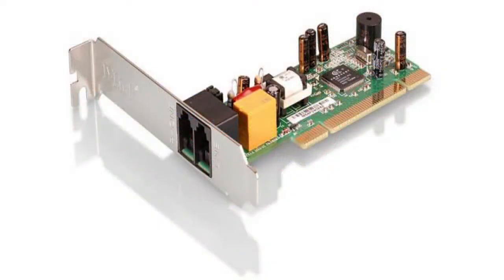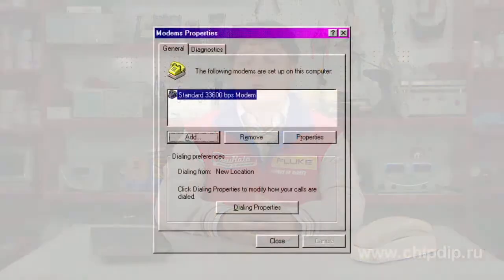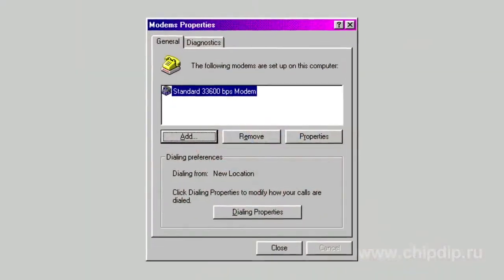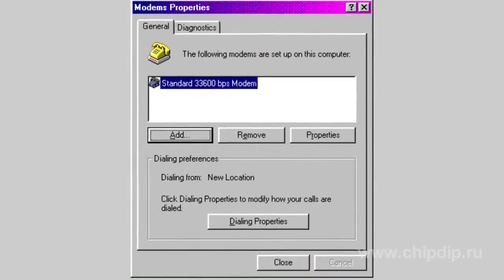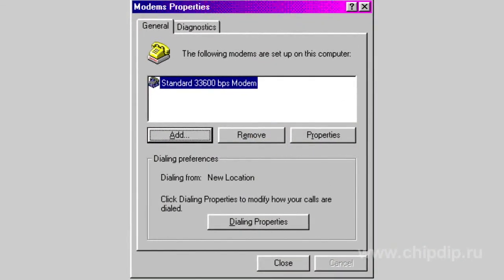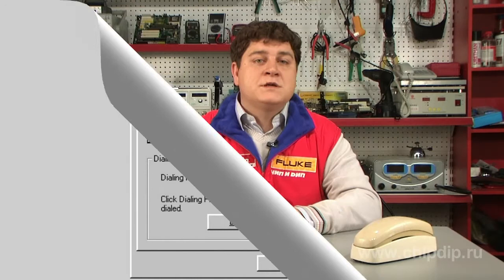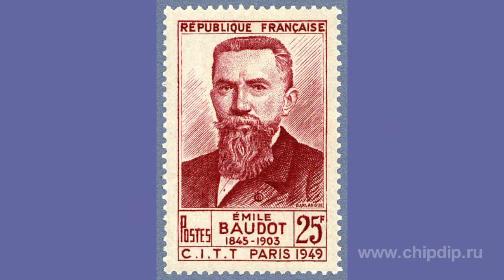Telephone Modem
Telephone ModemIn a broad sense a modem is a communication unit which modulates and demodulates a carrier signal. That is why it is called modem. A modulator changes properties of a carrier signal in accordance with the incoming data signal. Demodulator works the opposite way. Actually any device with such operating principle which ensures data transfer between random terminals through a certain communication channel can be called a modem. However, when we say modem we usually mean a device which provides communication between computers by means of a telephone line.So what is the function of a modem in providing communication through telephone lines? Data is exchanged between computers with the help of digital electronic pulses. Only analog signals can be communicated through a telephone line. A digital signal has two values - 0 and 1. In general, an analog signal is a curve the parameters of which are constantly changing. A modem modulates a digital signal into analog signal at transmission, and vice versa at reception.Modems can have an external design. In this case they are connected to a computer through standard Com and USB ports. Such modems either have their own power unit or they can be powered through a USB port. Modems can also be internal. These are boards which are connected inside the computer unit through expansion slots, such as PCI, for example.Besides, telephone modems can be of a hardware type where the signal is converted with the help of physical elements (i.e. processors and ROM) of the device which has a wired-in program. The modems can also have no ROM. In this case signal coding and protocol control is performed by a program installed on a corresponding computer.A modem is connected to a telephone line through RJ12 slot.Modems vary in their performance, i.e. in the speed of data reception-transmission. This value is determined by the amount of bits that the given modem can transmit per second. Thus bits per second, or BPS for short, is the performance value of modems. Baud is a unit of measure named after Emile Baudot. He was the inventor of a standard code for telegraphy It is often considered that a baud equals a bit unit per second. However, it is not quite so. Baud measures the number of changes of the signal's data parameter per second. This parameter will coincide with a bit per second only at binary coding. At quadrature modulation 4 bits of data may be transmitted at each time interval. Thus values measured in bauds and bits per second will differ by four times.Telephone modems and communication enabled by them were wide spread during the last two decades of the 20th century. We can say that the Internet was established during the times of modem communication. However, from the beginning of the 21st century such modems started giving up their positions because of several disadvantages. They have a low speed of data transfer and unreliable communication conditioned by the fact that telephone line to which it is connected is constantly busy.Nowadays telephone modems in their original sense are practically not used. However, somewhat different devices are being used. For example, DSL modems for dedicated telephone lines, as well as wireless modems which use mobile communication instead of telephone lines.